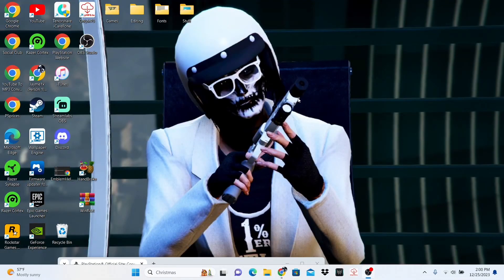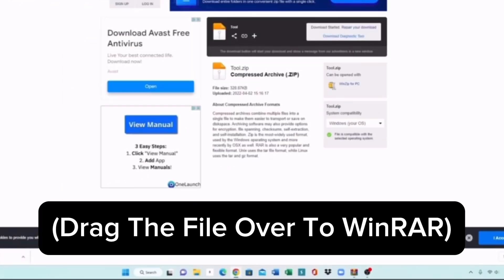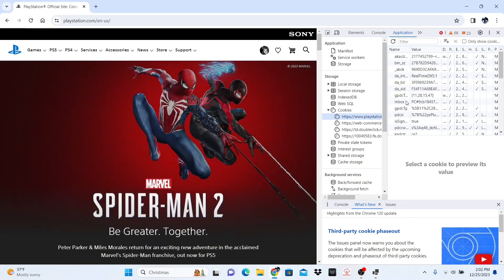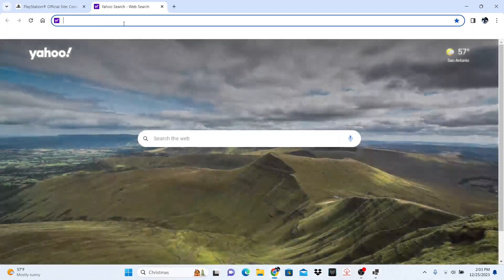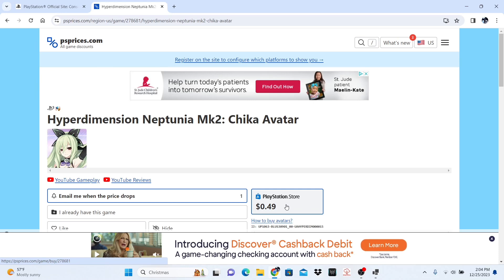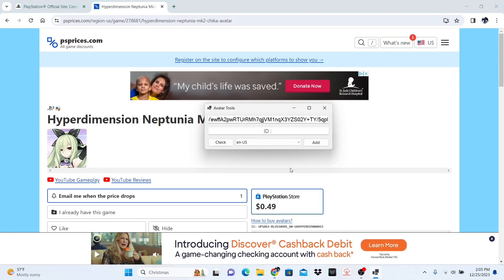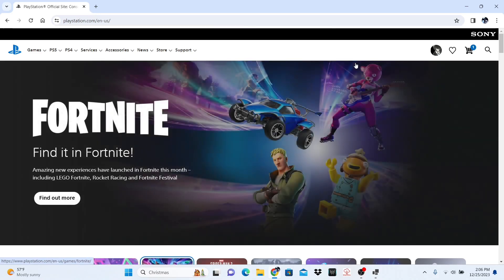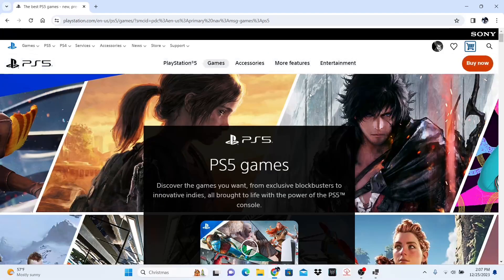How To Get PS3 / PS4 Avatars On PS5 | Updated Method 2024 (Windows)